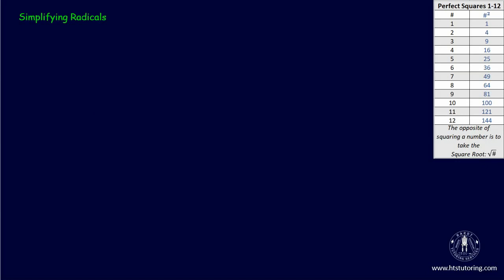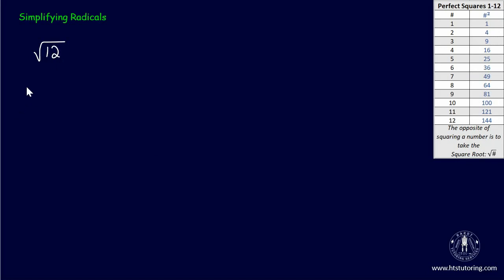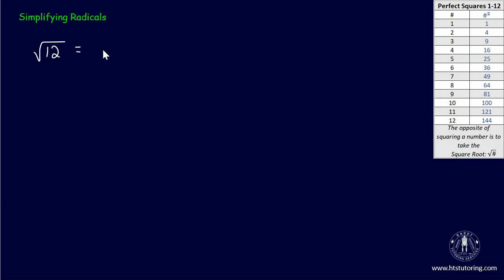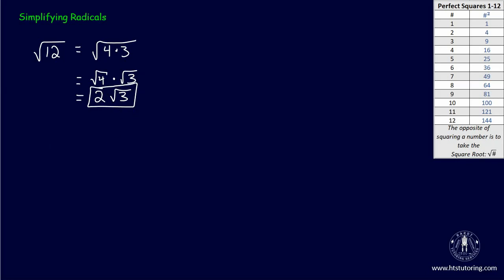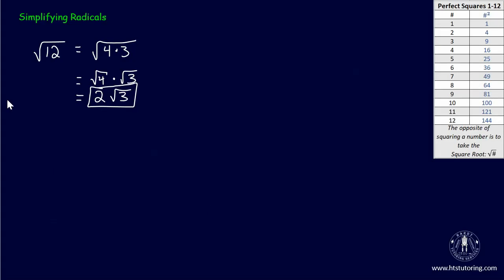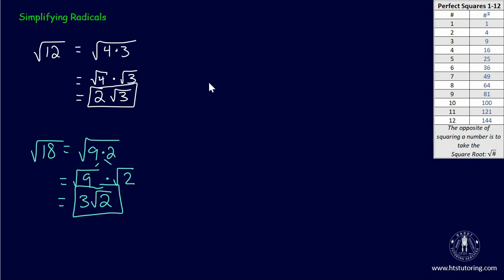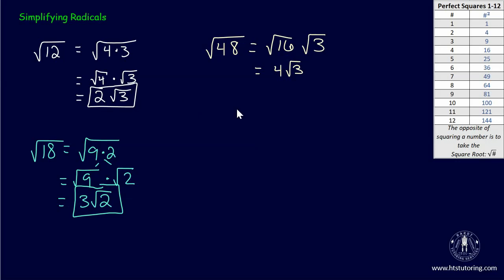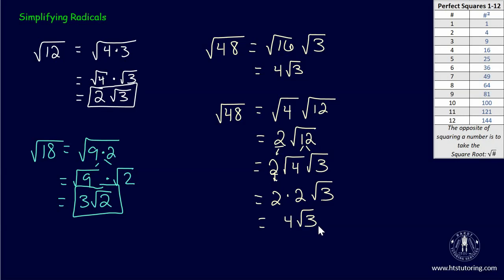Simplifying Radicals Explanation